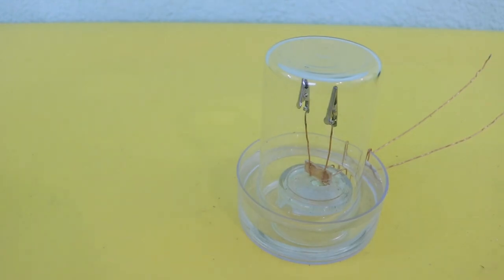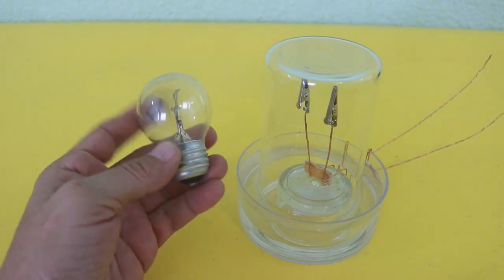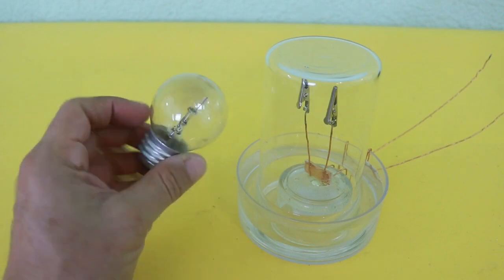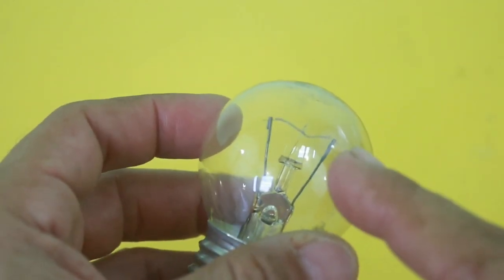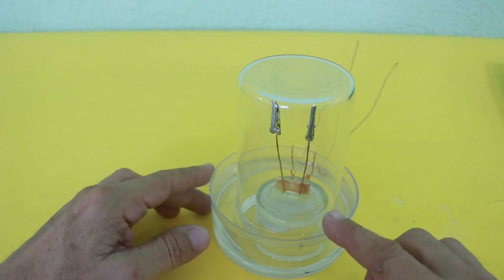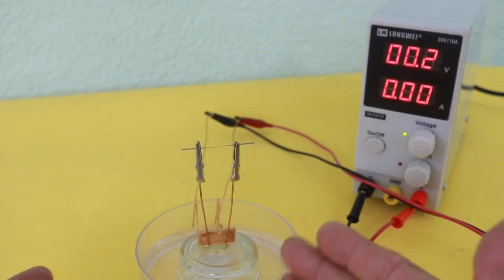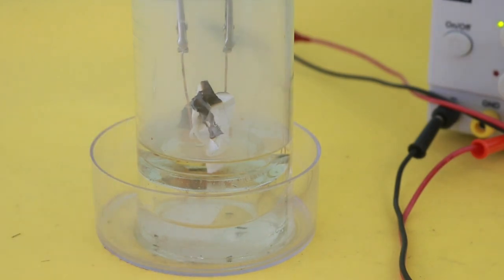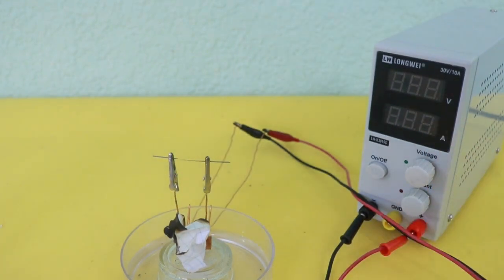Homemade Incandescent Lamp